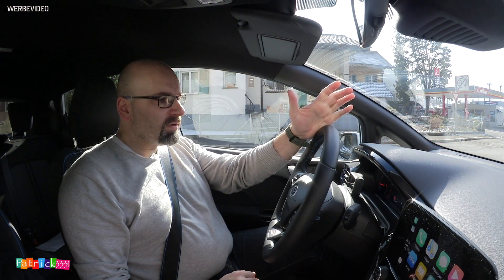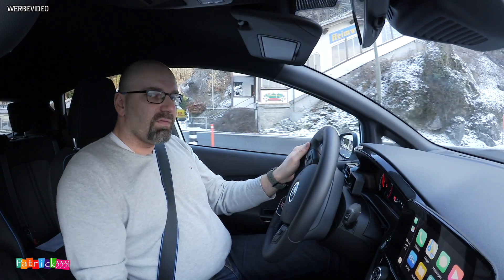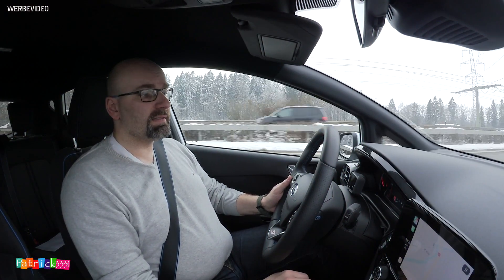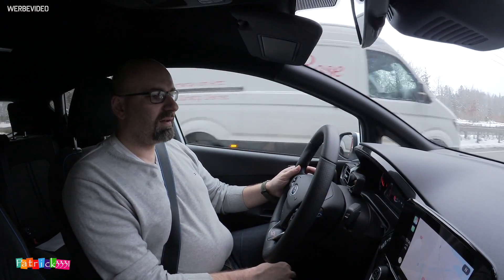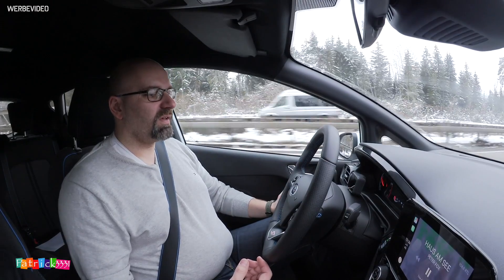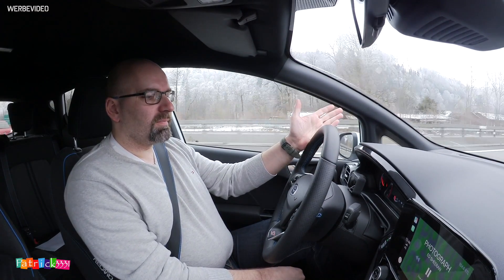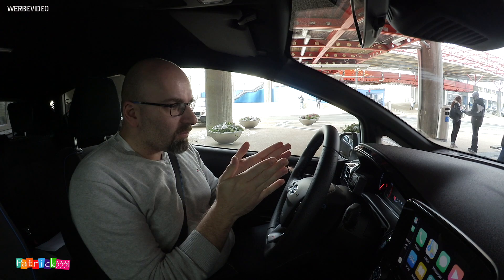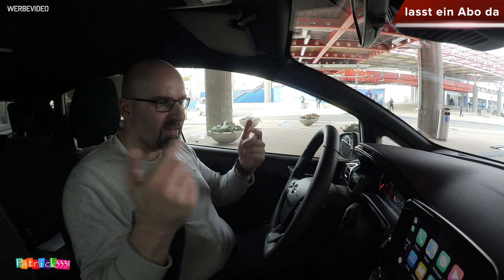Hypermiling Pocket Rocket mit 200PS | Ford Fiesta ST 1.5l EcoBoost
[Werbevideo]

Address:
Kirchweg 5
CH 3812 Wilderswil
T: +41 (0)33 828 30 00
F: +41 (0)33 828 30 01

mein Kamera Equipment:

👉🏼 Canon EOS M50 Kit
👉🏼 Stativ: Manfrotto Carbon Stativ
👉🏼 Speicherkarte: SanDisk 128GB Ultra
👉🏼 Drohne gross: DJI Phantom 4
👉🏼 Actioncam: GoPro Hero 6
👉🏼 GoPro Kopfhalter